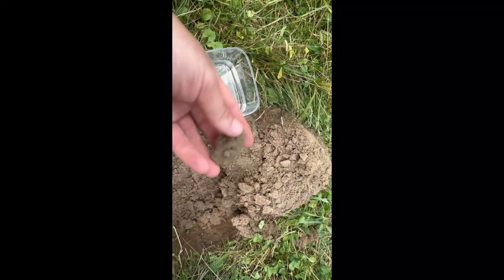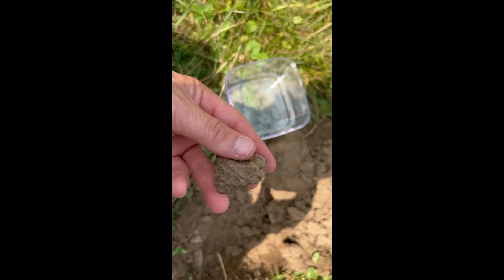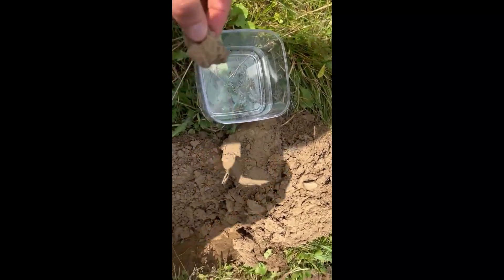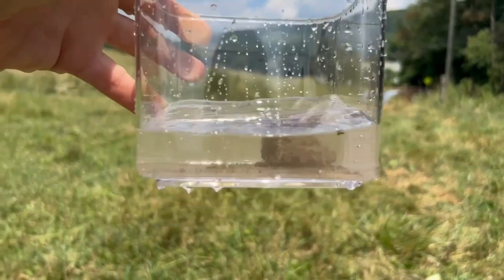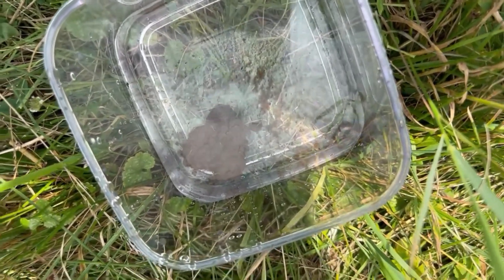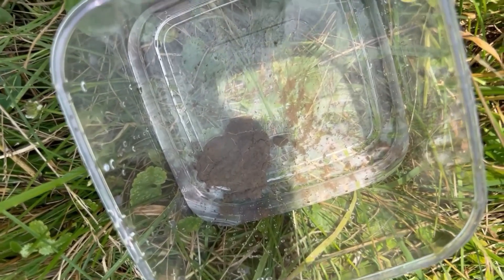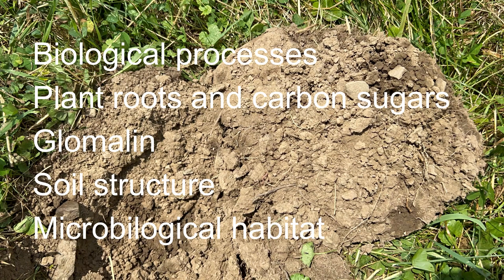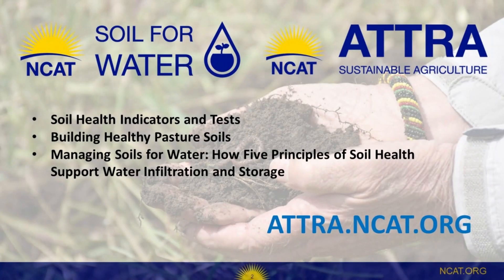Soil Aggregation and Assessing Pasture Soil Structure with a Simple Field Test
Soil aggregate stability is a measure of how well soil particles stick together and facilitate air and water movement in soils. In this video, NCAT Sustainable Agriculture Specialist Lee Rinehart
discusses the practices that contribute to healthy soils and demonstrates how to conduct a simple soil aggregate stability test at Lands at Hillside Farms in Shavertown, Pennsylvania, in August 2022.

This video is also supported by the National Institute of Food and Agriculture, U.S. Department of Agriculture, under award number 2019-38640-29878 through the Southern Sustainable Agriculture Research and Education program under subaward number SUB00002302. USDA is an equal opportunity employer and service provider.

Any opinions, findings, conclusions, or recommendations expressed in this publication are those of the author(s) and do not necessarily reflect the view of the U.S. Department of Agriculture.